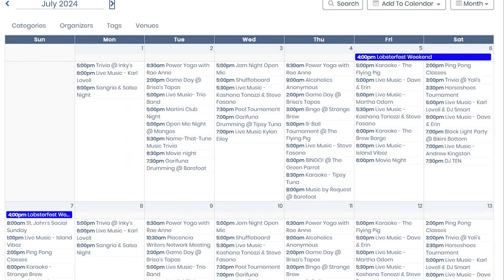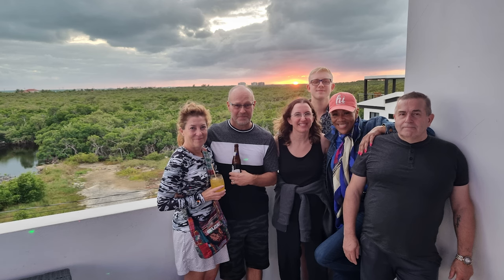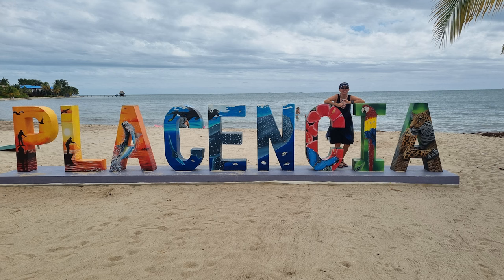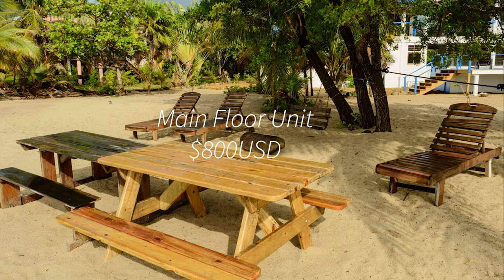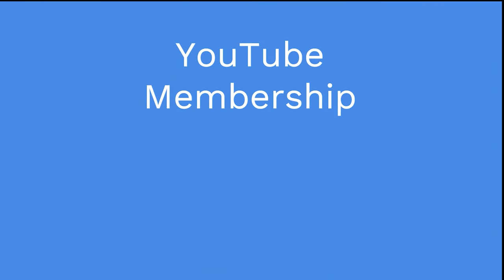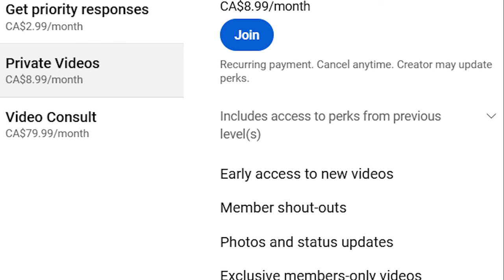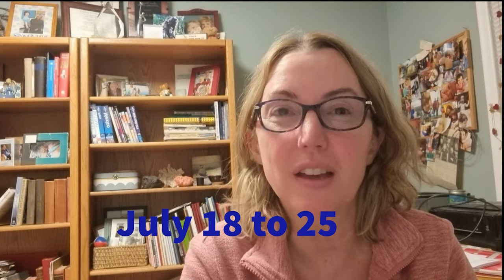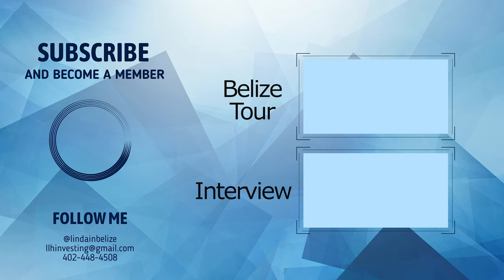How to Discover Your Ideal Rental in Tropical Belize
Are you curious about renting a property in Belize? Join Linda in Belize as she explores the benefits of renting before buying, including checking out different areas, activities, and meeting new people. Get a sneak peek of an affordable two-bedroom property for $800US/month that is upcoming in the June, 2024 rental video.